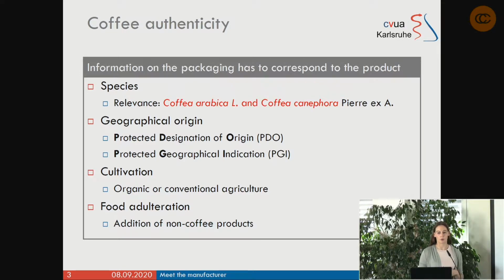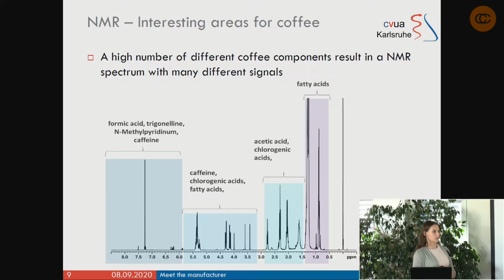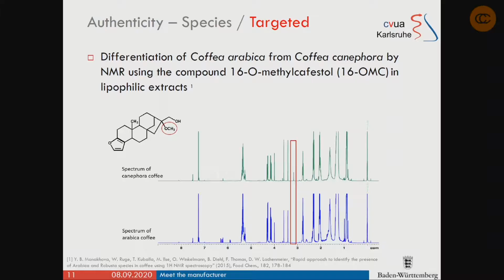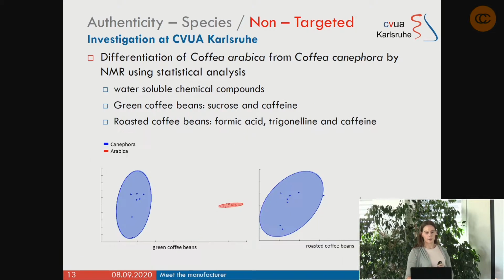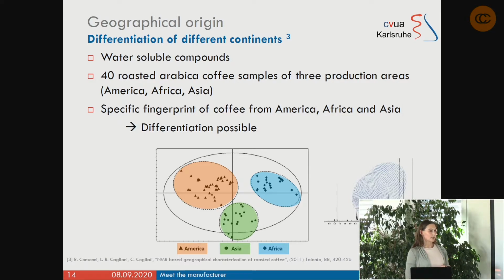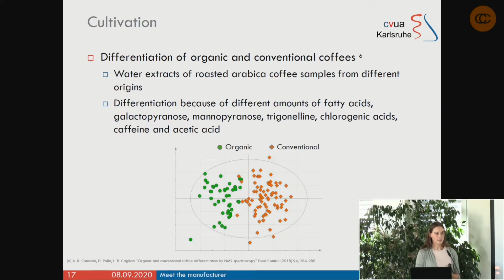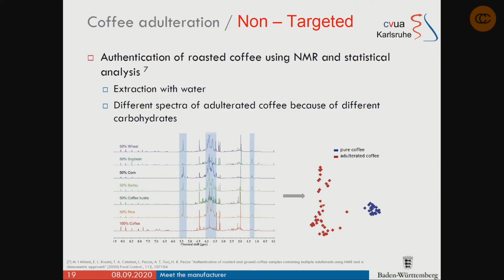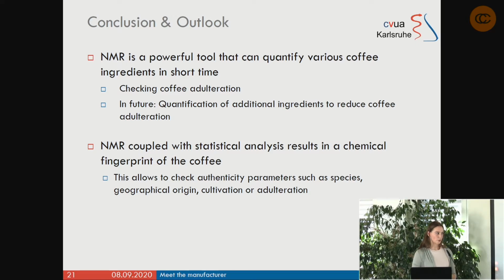Meet the Manufacturer 2020 Presentation – NMR application for coffee authenticity control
NMR application for coffee authenticity control by Vera Gottstein, CVUA Karlsruhe, Germany